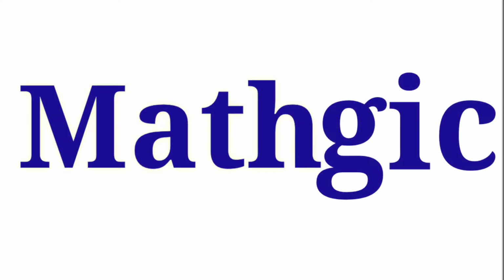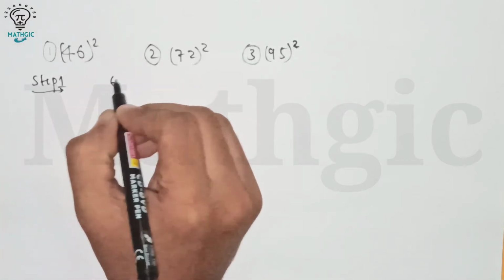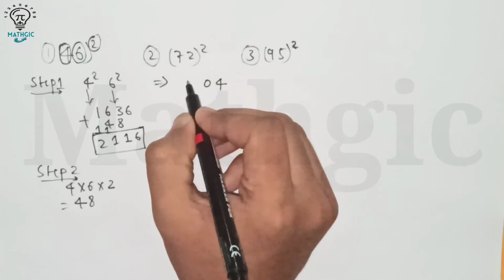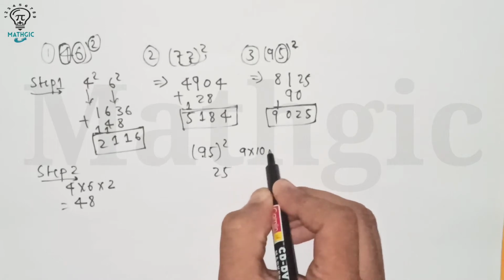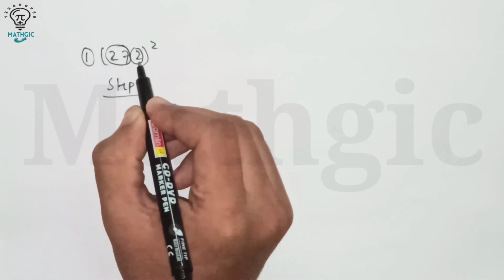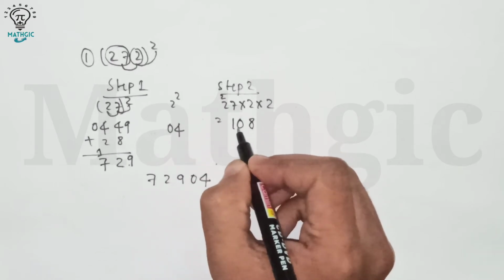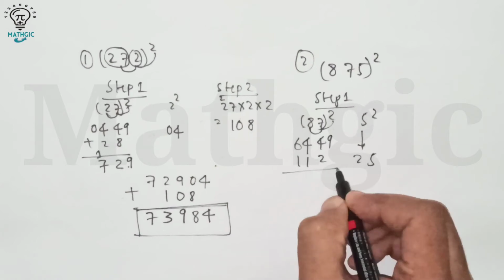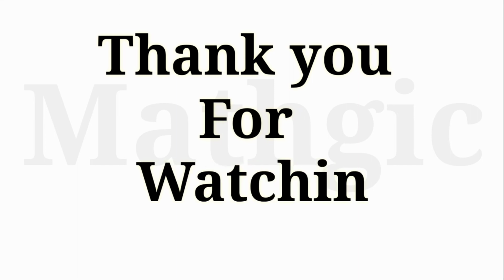Short trick to find Square of any two & three digit numbers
Short Trick|| Square of two digit and Three digit numbers.

In this video I shown a very fast method to find square of any two digits and three digits numbers, this will helps for all student while doing simplifications, also whoever preparing for competitive exams.

Educator:- UmarFarooq Arab

Mathgic Tutorials

DM for any queries